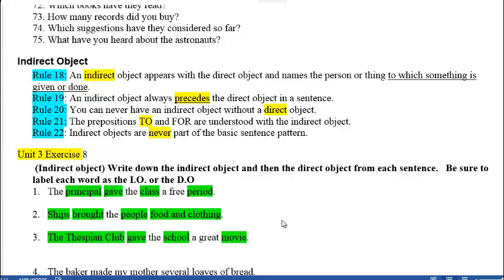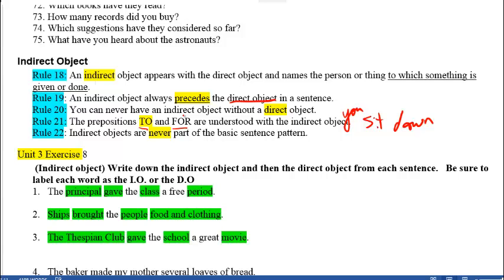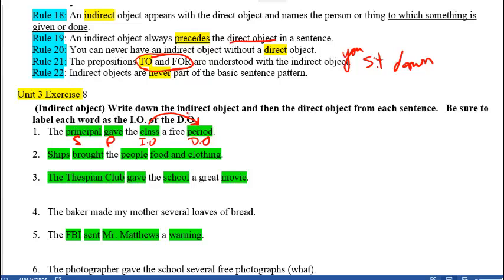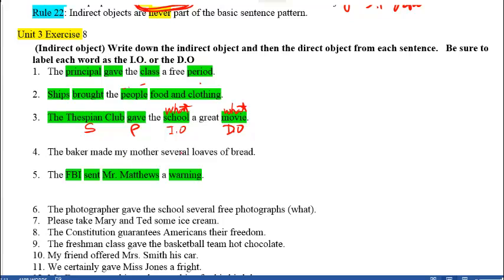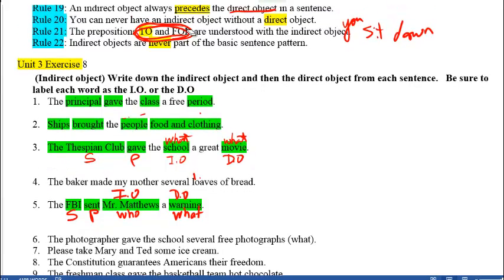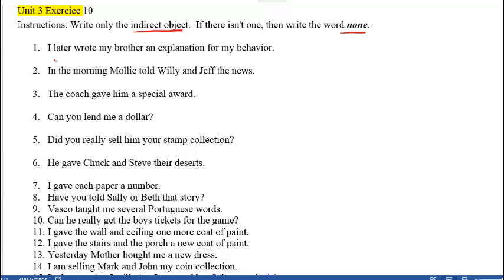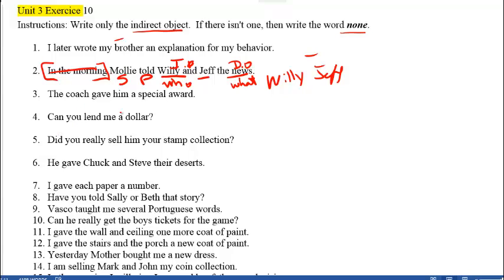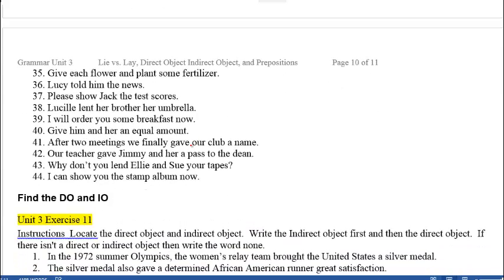Grammar Unit 3 Lesson 4 indirect Object